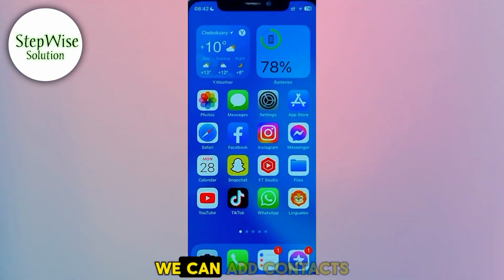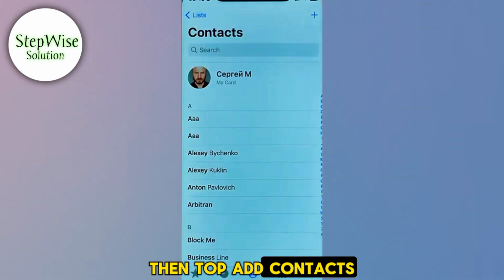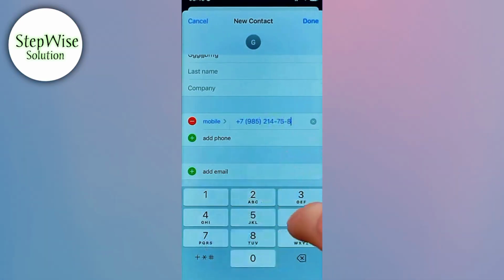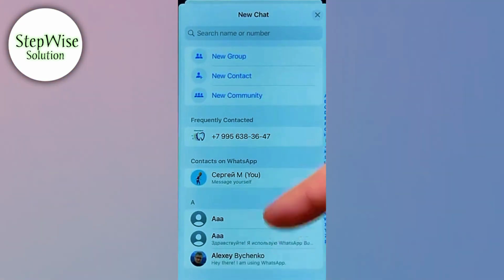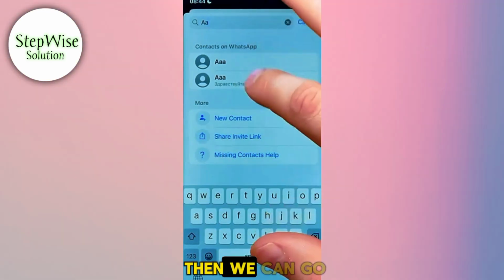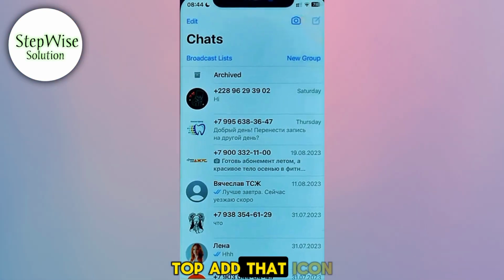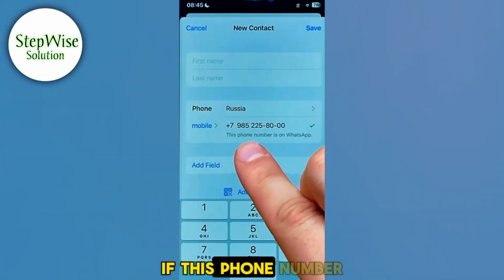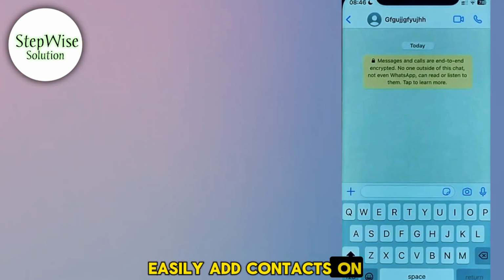How to Add a New Account on WhatsApp – Ultimate Guide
**How to Add a New Account on WhatsApp – Ultimate Guide 2024**

Looking to add a new account on WhatsApp? This video will show you how to set up multiple WhatsApp accounts on your phone. Whether you need to manage personal and business accounts or use different numbers, we’ve got you covered. Learn the easiest methods to add and switch between WhatsApp accounts without any hassle!